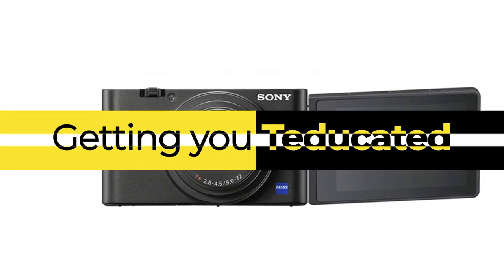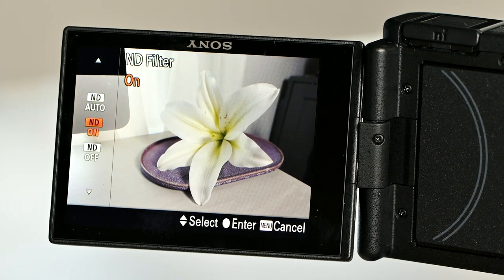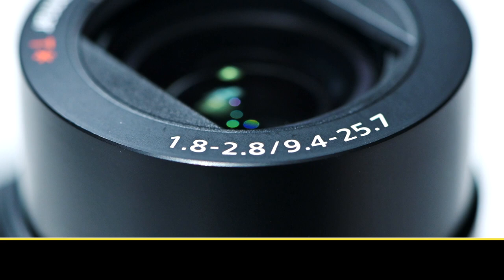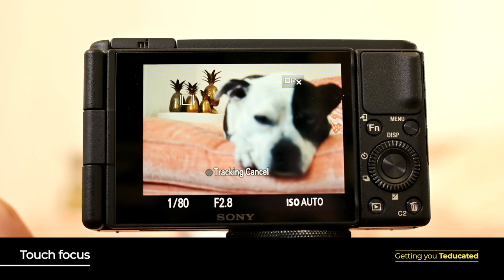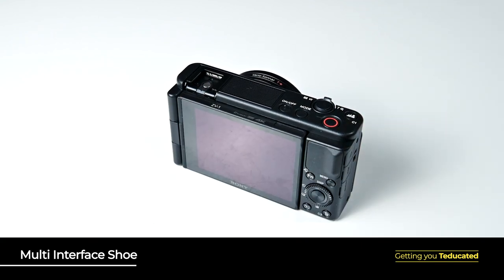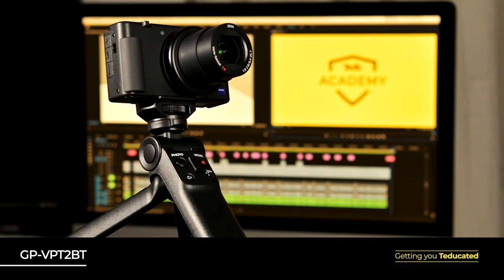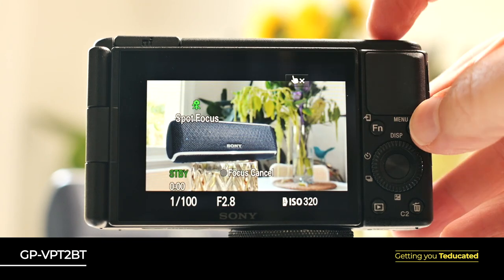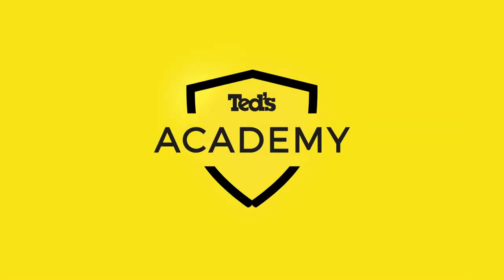The Sony ZV-1 In Review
Sony has just announced the perfect vlogger's compact camera.